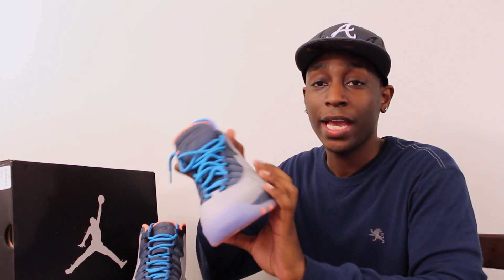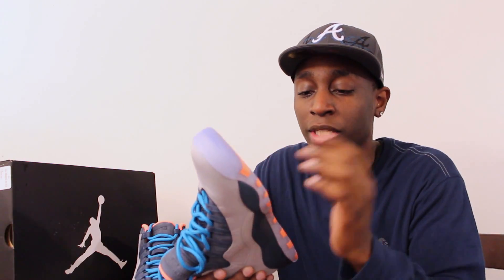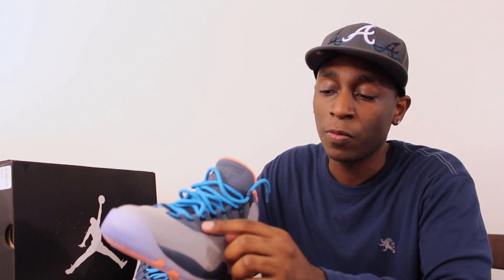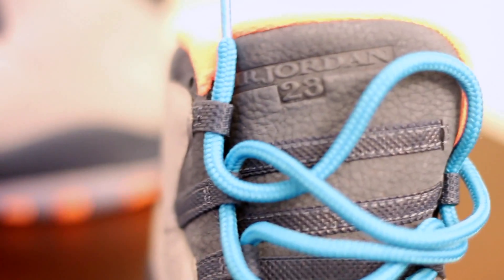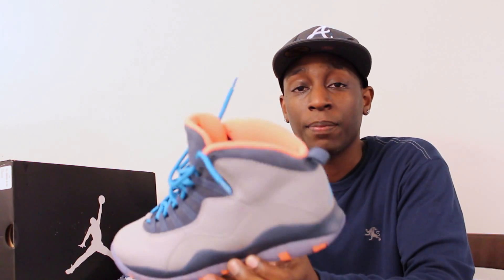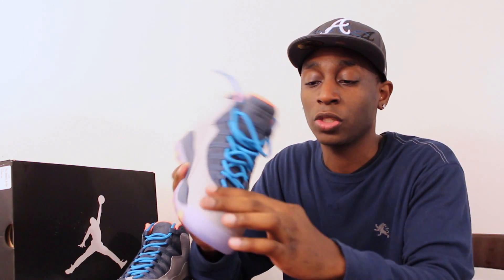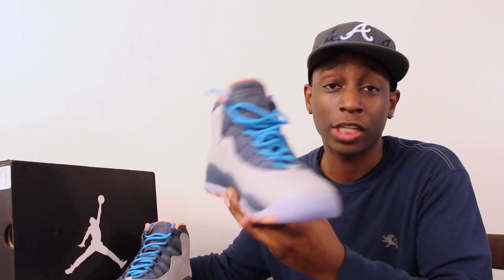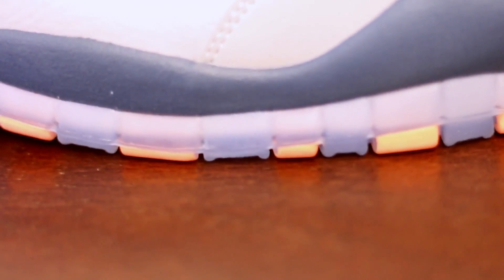Retail Released Air Jordan Retro 10 "Bobcats" Review Available Size 10.5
Purchase Size 10.5 Foot Action receipt
Shoes Are SOLD!!!

First come first service.  If you missed the opportunity to pick up the Retro 10 "Bobcats"  I have 1 size 10.5 available that can be purchased.

Men'sThe ultimate basketball shoe for the ultimate player. The Air Jordan Retro 10 blends exceptional cushioning, stability, comfort and fit in a lightweight basketball shoe. Fine full-grain leather upper with Dynamic-Fit sleeve offers superior fit. Gore-reinforced eyestays and polyurethane sockliner. Phylon™ midsole with full-length Air-Sole® unit. Solid rubber outsole with anatomically correct flex grooves provides excellent traction. Non-removable insole. Wt. 14.2 oz.

Top 5 Sneaker HD Review Released 2013 Featuring Air Jordan Nike Lebron